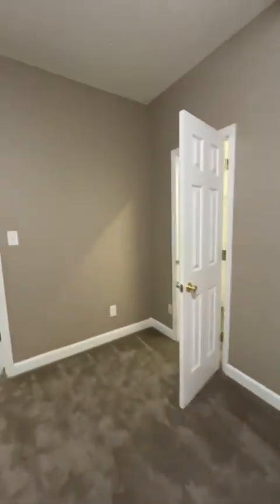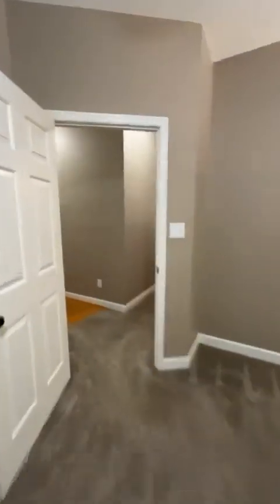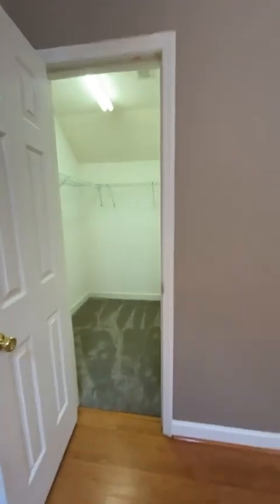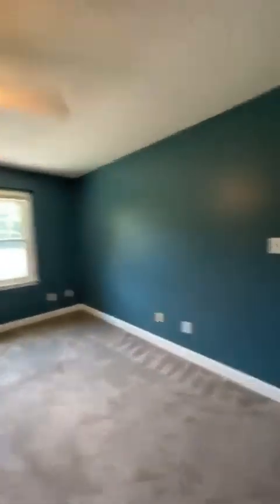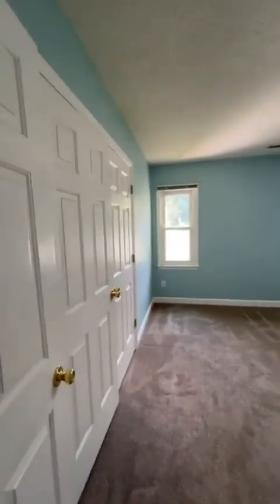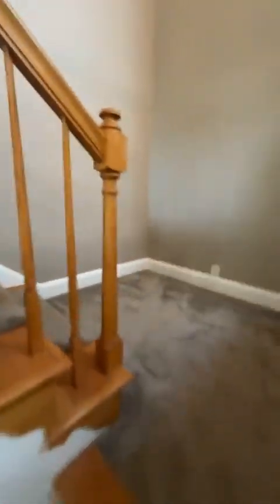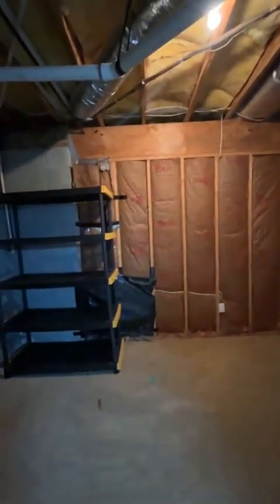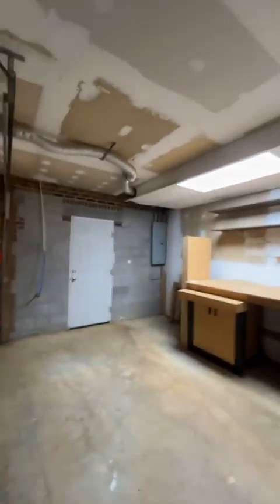4720 High Ridge Court, Kernersville NC Walthrough part 2